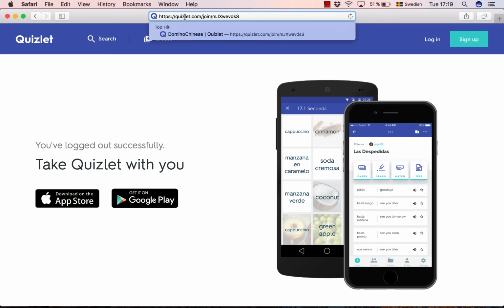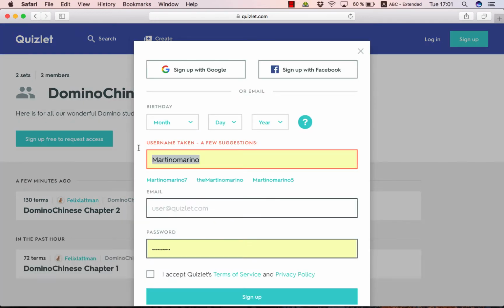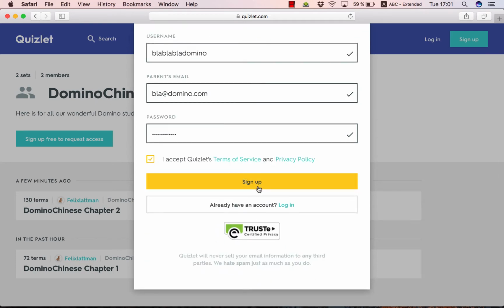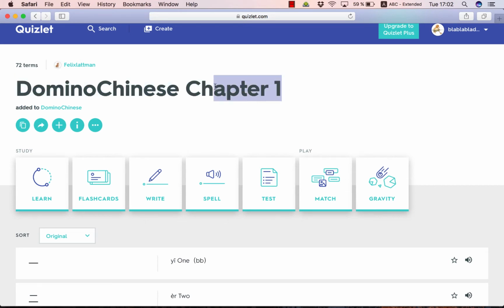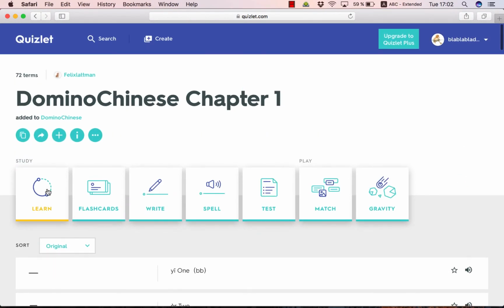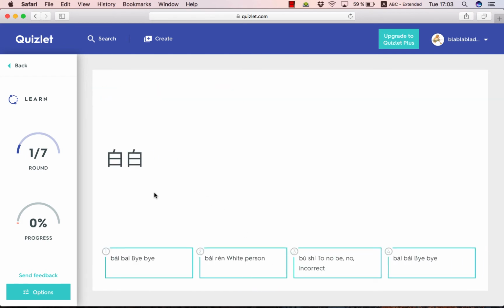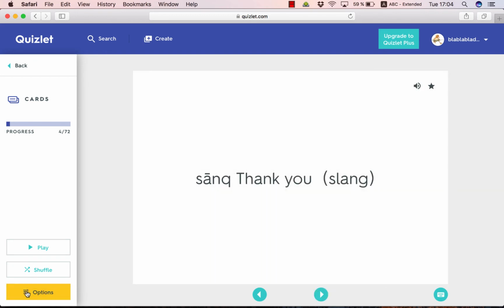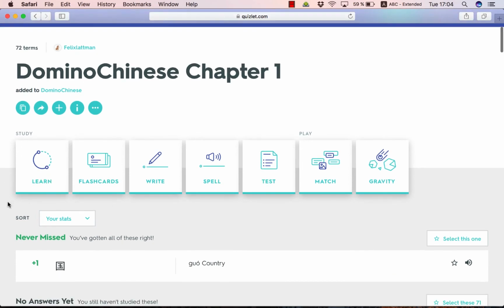Domino Chinese Flashcards available on Quizlet : Use Quizlet to study Mandarin Chinese characters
Our flashcards are now available on Quizlet. Watch the video and join the fun!

This video explains what Quizlet is - how to use Quizlet - how to import flashcards to quizlet, how to learn Chinese with quizlet - how to set up Quizlet - how to study Chines with Quizlet - Mandarin Chinese - learn how to read and write - study Chinese characters - best way to remember new Chinese characters

domchin8

Our videos are funny, entertaining and aim to make Chinese easy for ANYONE. Go to our website where you can learn Chinese in ONLY 9 weeks!

Domino Chinese is a digital educational platform dedicated to providing an easy-to-learn method of learning Mandarin Chinese to everyone interested in the real China. Whether it's the Chinese language or Chinese culture, we provide an easier, visual way of learning Chinese online on your own time and at your own pace through the ease of your mobile device or on your desktop.

We provide the most time-efficient and informative Chinese language course which includes over 2,000 videos and 400 text files, we promise that you’ll be learning and laughing. We like to call it “edutainment”. Language learning is fun… or at least it should be.

 The educational approach provided by Domino Chinese is building block methodology which is different to the traditional ways of language learning that many of us encountered at schools. This alternative way of learning Chinese uses logical building-block methods and connecting them as the learner grows in ability. This alternative learning style is more effective for adults (and children for that matter) rather than regurgitation and repetition. As language learners ourselves, we want to understand the patterns of the language and the reasoning behind its use. This is where we consider our learning method the alternative way of learning Chinese.

As students study the Domino Chinese language courses, they progress by applying and connecting their newly acquired language skills to daily situations. Unlike smaller, shorter courses that touch on separate subject and leave the students will little understanding of the overall picture, we have one long course that you follow from the starting point until the finish line - and we’ll guide our students along the way !